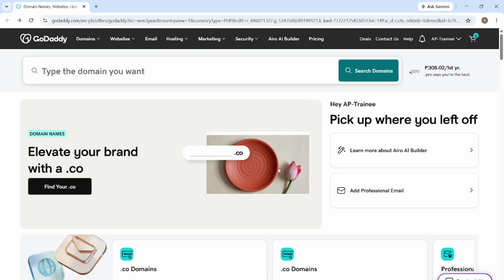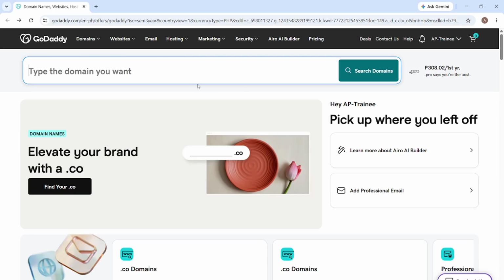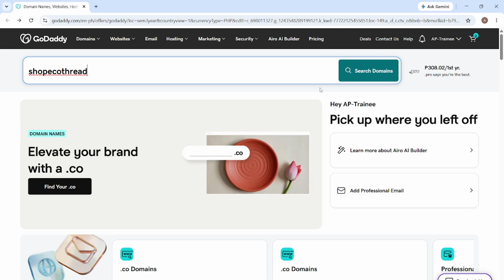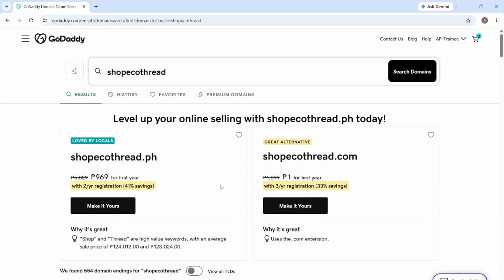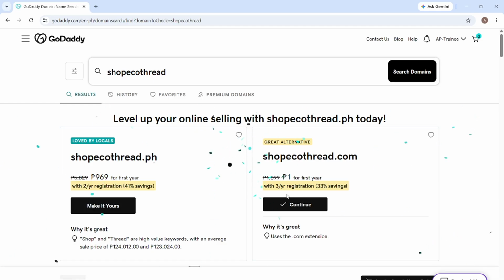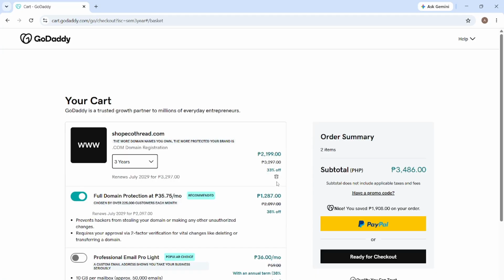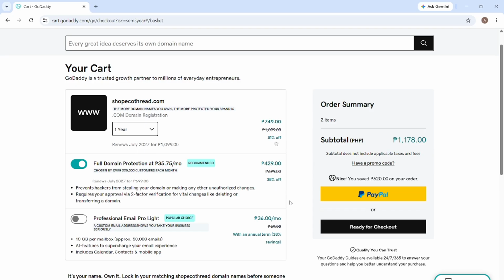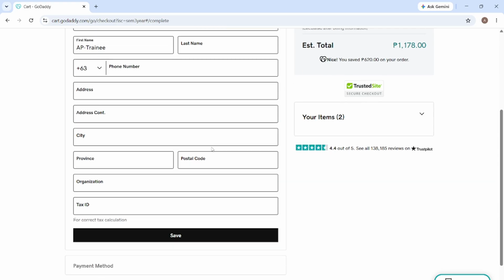How to Buy a Domain Name on Godaddy [Updated 2026]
Learn how to buy a domain name on GoDaddy step by step and avoid common checkout mistakes. In this video, you’ll use GoDaddy to search availability, compare extensions, and complete purchase safely. If you’re searching for how to buy a domain on godaddy, godaddy domain registration, or best domain name tips, follow along.